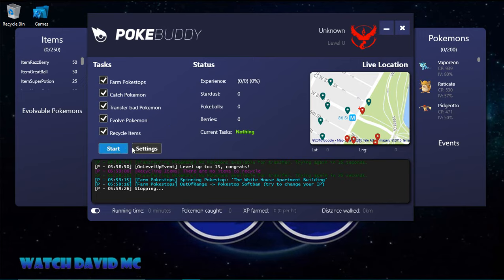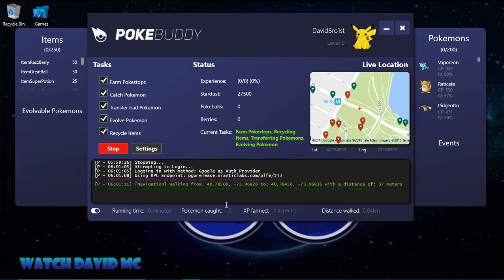Help Pokebuddy Soft Banned